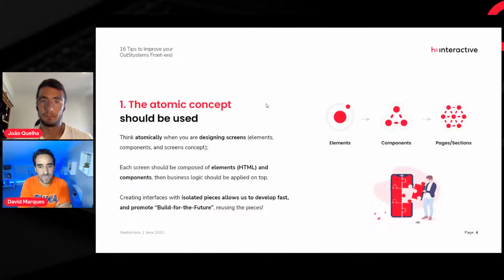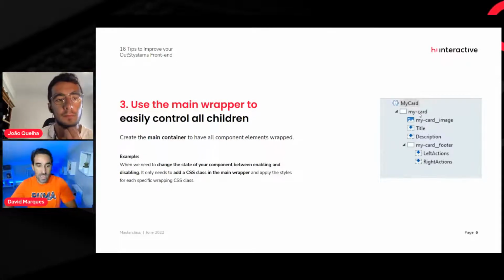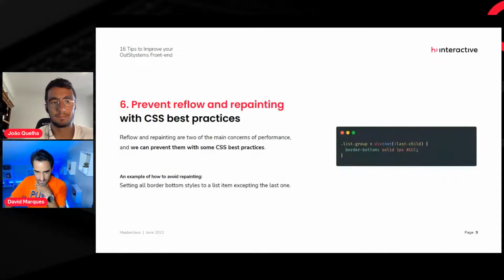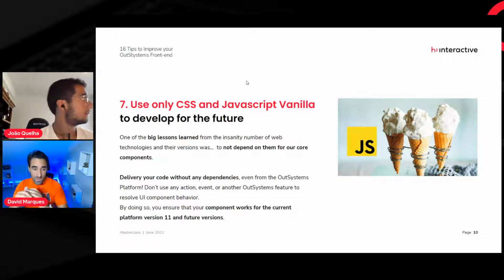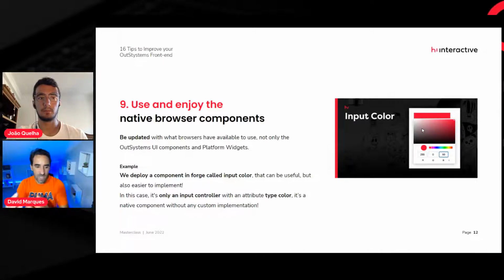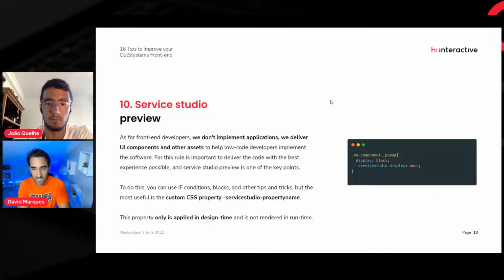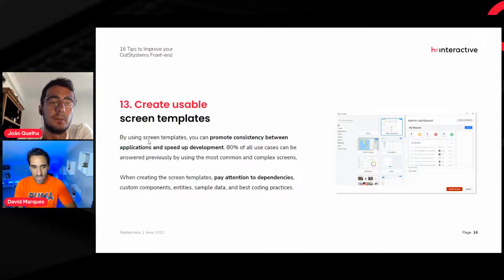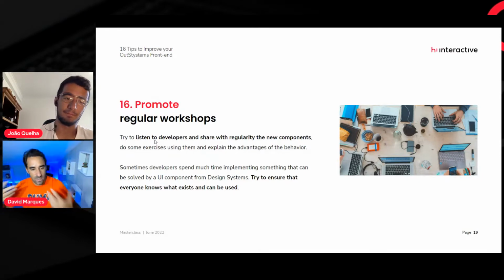16 Tips to Improve your OutSystems Front-end - Hi Masterclass #12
Summer is here! And it is full of new inputs and ideas!
And our Masterclass #12 is the way to boost your summer with the best "16 Tips to Improve your OutSystems Front-end"!